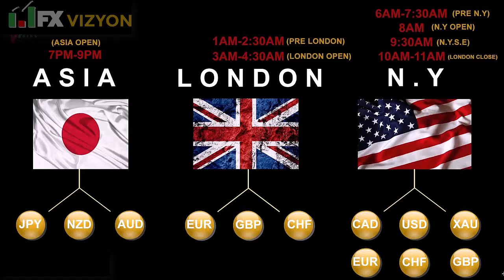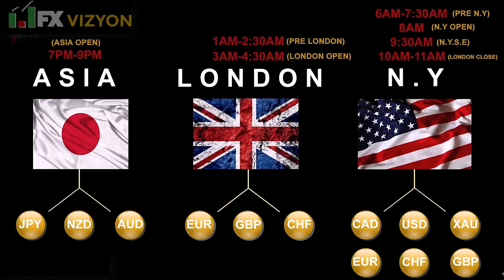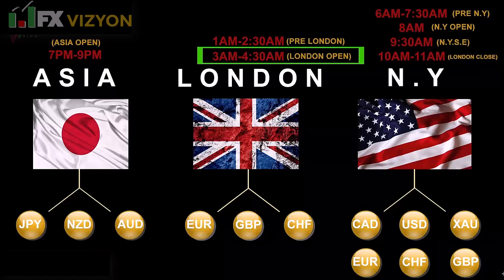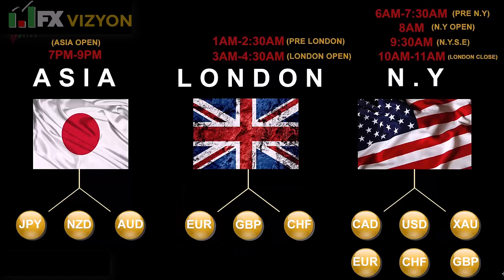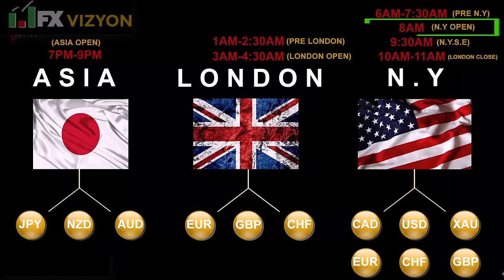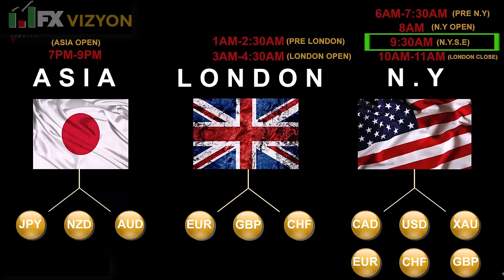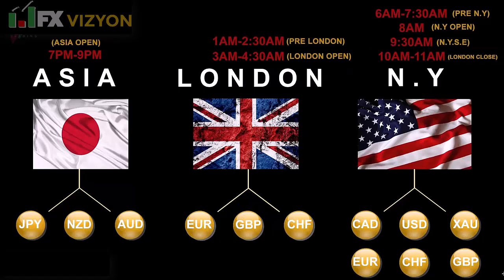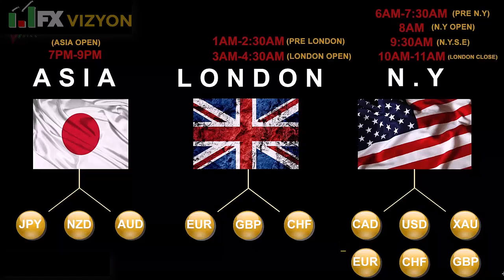Trading Market Sessions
Wick fill trading is a financial market strategy that focuses on analyzing candlestick chart patterns, emphasizing wicks—transient upper and lower shadows—rather than candle bodies.